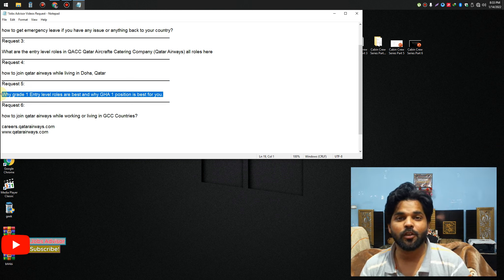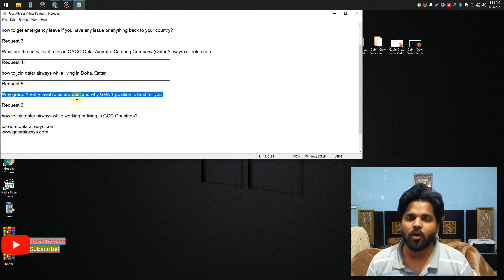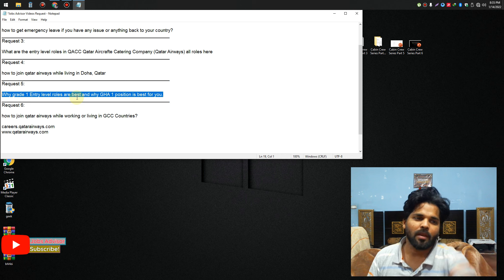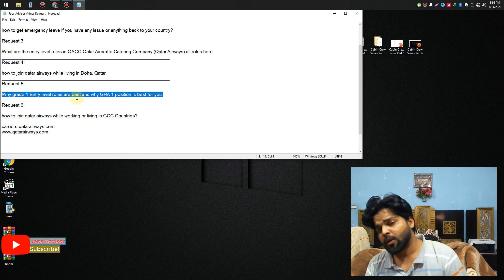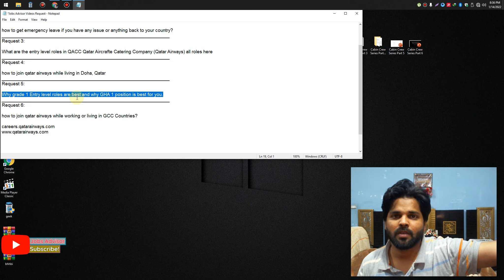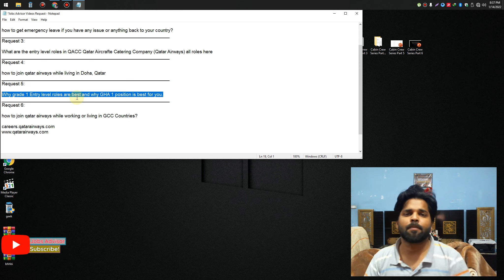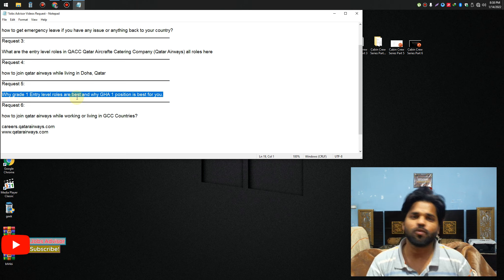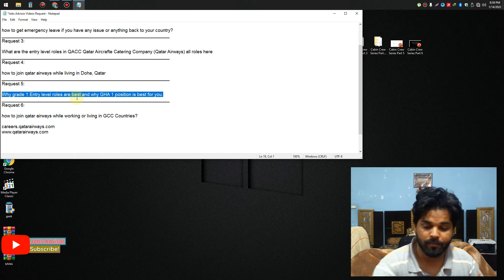Why Ground Handling Agent 1 (GHA) & Grade 1 Positions Are Best | Qatar Airways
Must Read Pros & Cons For This Position and Also Salary Structure If you are selected for this position or any position with Grade 1 in Qatar Airways then you must watch this video. I've explained so many things about Grade 1 and its benefits cause no one can tell you exactly what's going on in this Company when you are in grade 1 position.

I've made this video for all departments like,
GROUP COMPANIES
Qatar Airways
Qatar Company for Airports Management and Operation ( MATAR )
Qatar Executive
Qatar Duty-Free
Qatar Airways Cargo
Qatar Aviation Services
Internal Media Services

I will never provide you any job where people will ask you about money or anything, So if someone is demanding money for the job then consider it a scam don't pay a single penny to anyone. The company will never ask you to pay for the job because they will provide free visas & tickets etc.  Always be careful :)

If you want to ask any questions directly to me then use the below link for Instagram/Facebook/Telegram page to follow and message me there. I will reply asap when there is a new message in my inbox. Otherwise, you can also comment on this video and I will reply.

⭐Most Important & Useful Links⭐

✅Qatar Airways Group Jobs All Positions | Interviews | Salaries | Airport Life | Living Style & More Watch This Playlist.

✅How To Make Modern Professional Resume CV Free 2020 Live Demo Online No Payment No Fee No Card

✅How Is Life In Qatar and What Are Expenses To Live Explained In Hindi & Urdu How Much Money You Need

✅How To Find A Job In Dubai, Qatar, Bahrain, Saudia & What Are Expenses, Interviews A to Z Guidance.

Let me know if you have any questions in the comments below. I always upload useful videos only cause I do not waste your time.